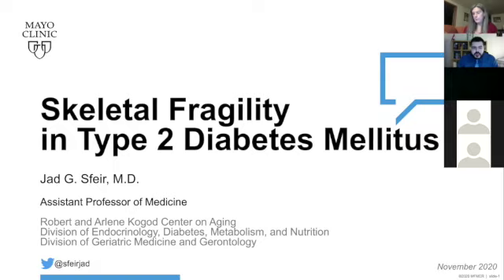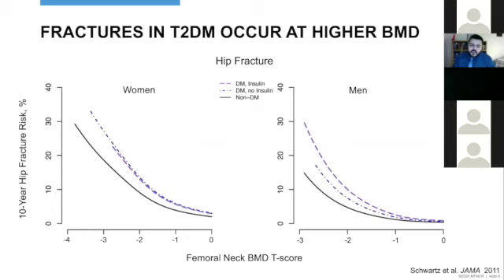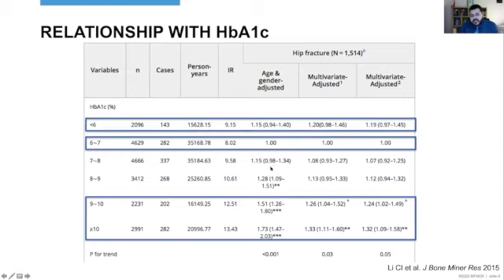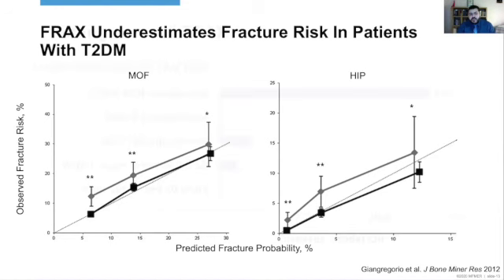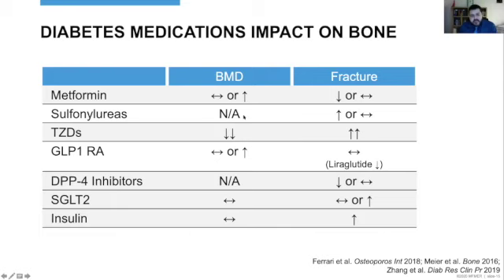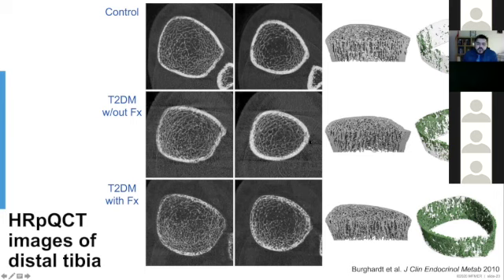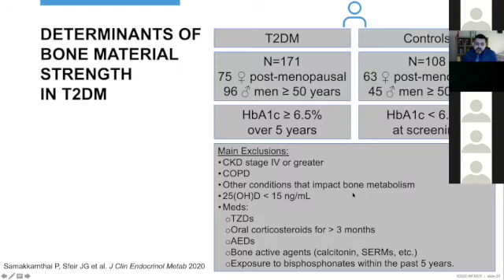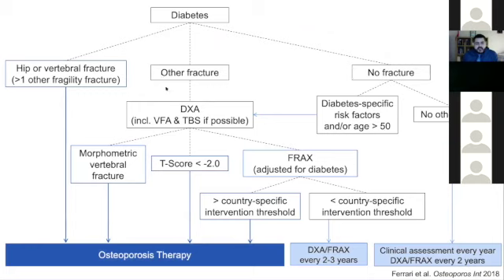Dr. Jad Sfeir – Skeletal fragility in T2DM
Jad Sfeir, MD from the Mayo Clinic - Rochester discusses skeletal status, fracture risk and contributing factors to fracture in Type 2 Diabetes Mellitus.